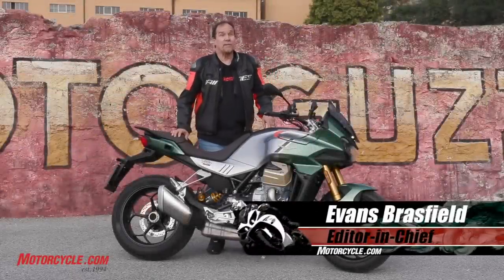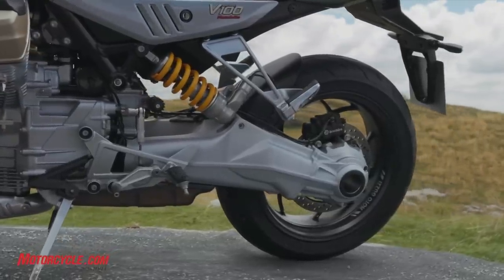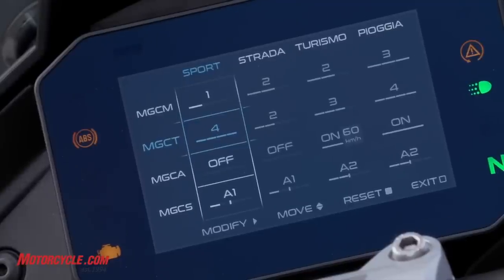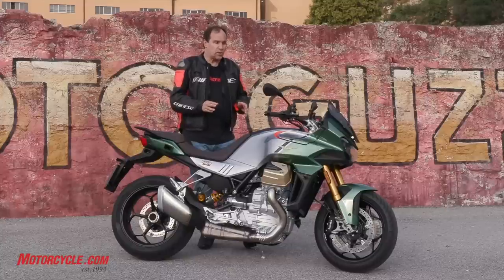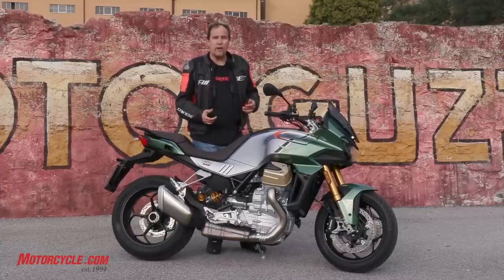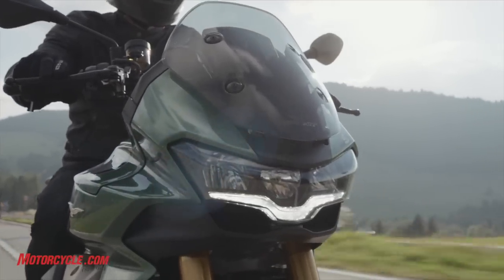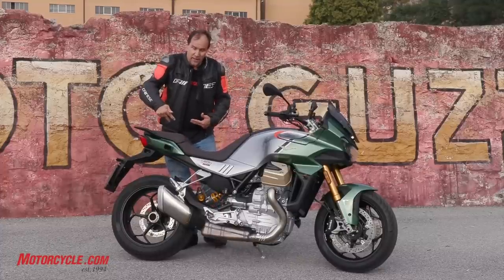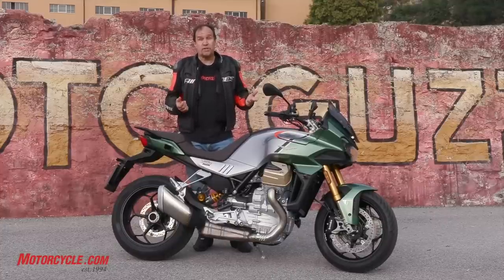2023 Moto Guzzi V100 Mandello S Review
Only three motorcycle manufacturers in the world can claim to have been in continuous production for more than 100 years, and Moto Guzzi is one of them. When it comes time to make a historic transformation to the brand, that change carries a lot of weight on its shoulders. With the Moto Guzzi V100 Mandello, the manufacturer alludes – twice – to that long history in the name alone. First, the V100 honors the century of production and maintains form with past naming conventions, while the last part of the name refers to Mandello del Lario, where all Moto Guzzi motorcycles have been made since 1921. When looking at the V100 for the first time, the Moto Guzzi lineage is unmistakable. So, where’s the risk?